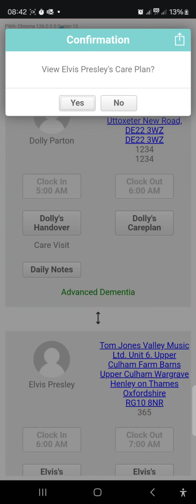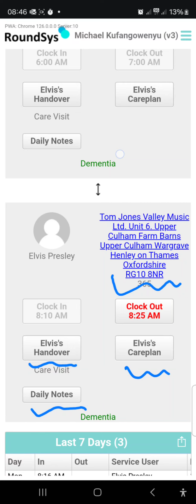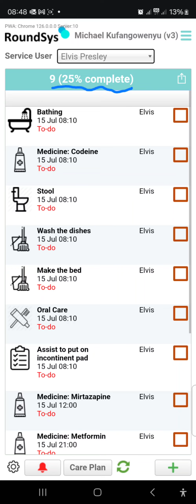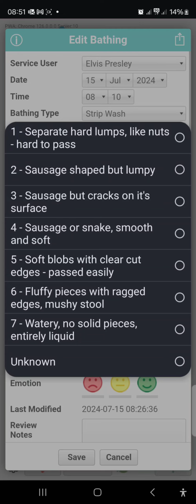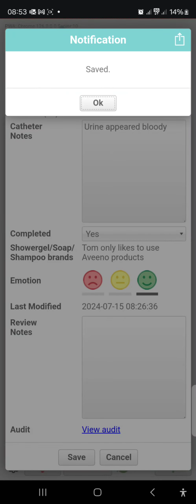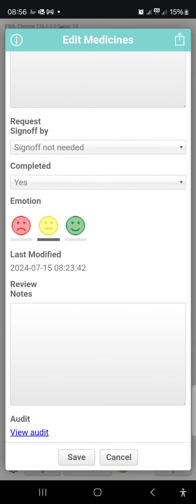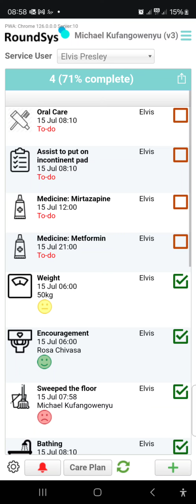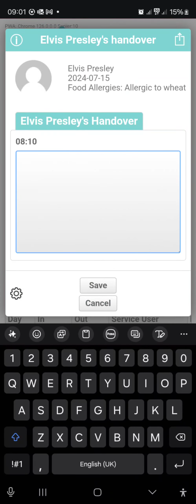How to 'check in and check out' and 'Document'